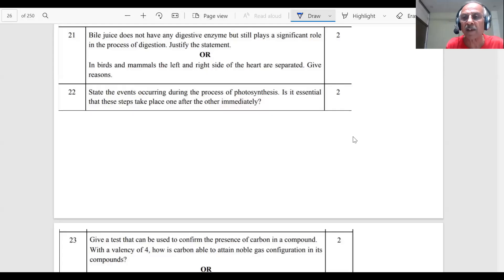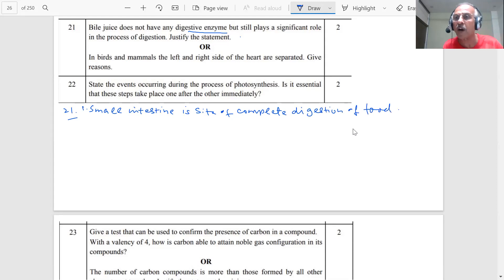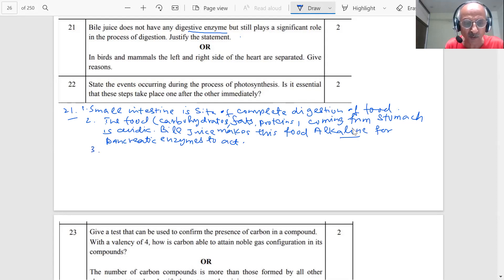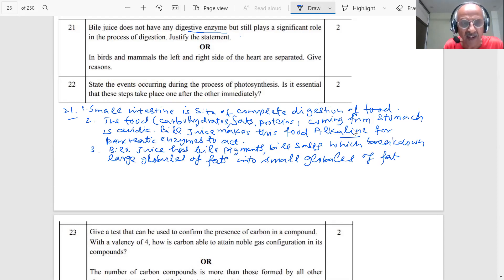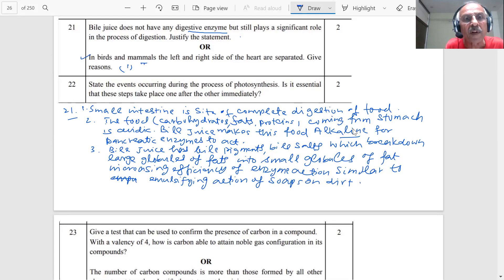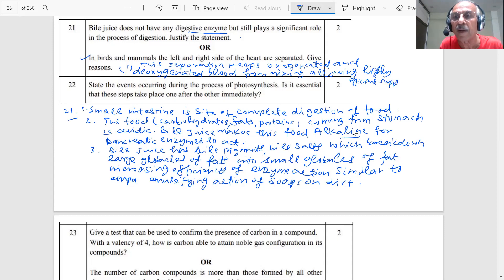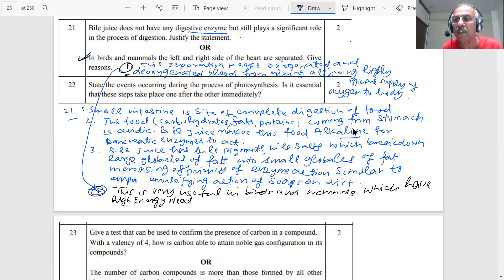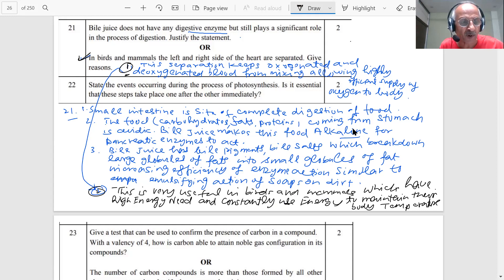Bile juice does not have any digestive enzyme but still plays a significant role in the process of-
Bile juice does not have any digestive enzyme but still plays a significant role
in the process of digestion. Justify the statement.
OR
In birds and mammals the left and right side of the heart are separated. Give
reasons.